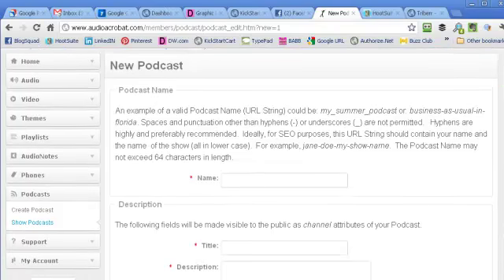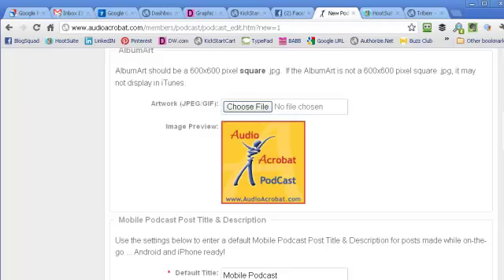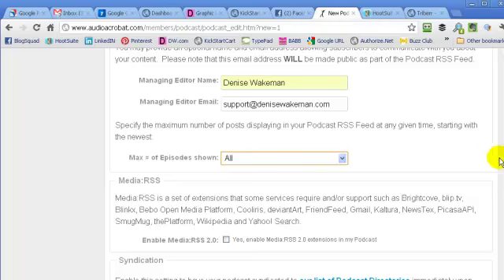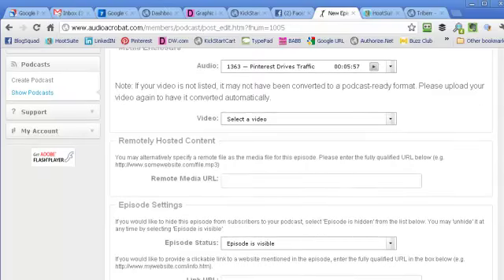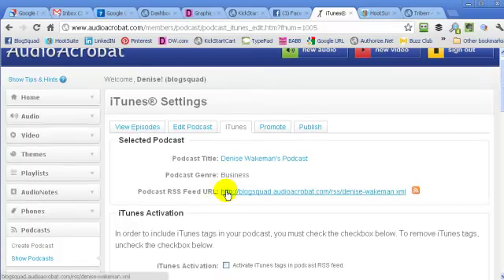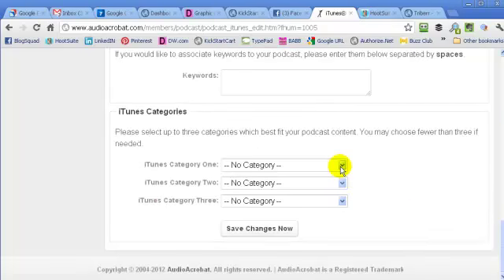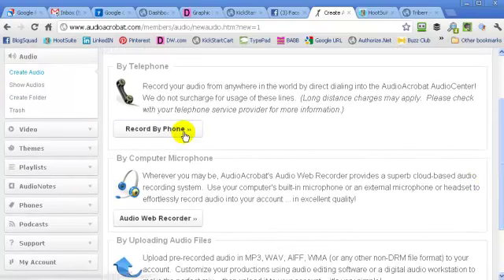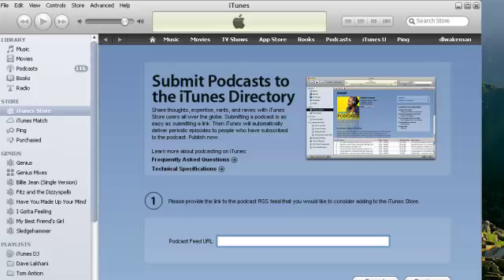How to Set up a Podcast on AudioAcrobat and iTunes [tutorial]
- In this updated tutorial by Denise Wakeman, learn how to use AudioAcrobat to host your audio and video files, set up a podcast and syndicate your podcast to iTunes.